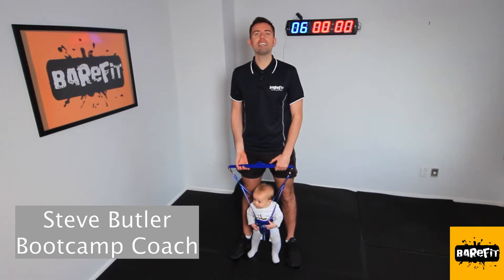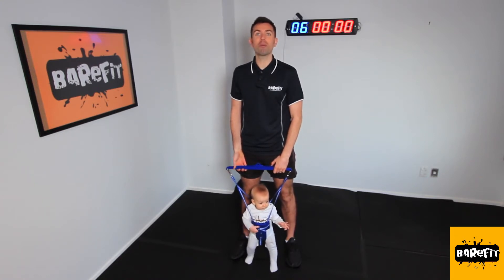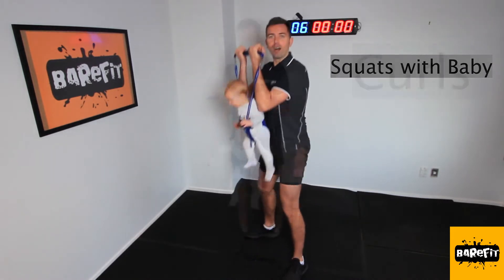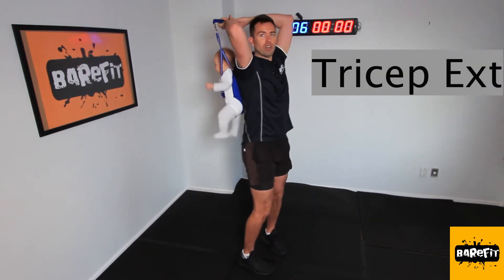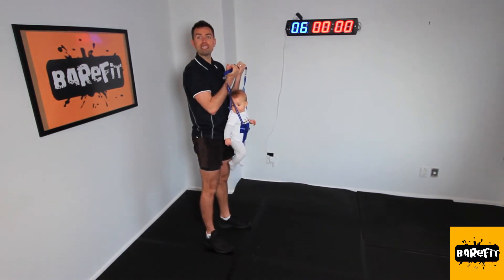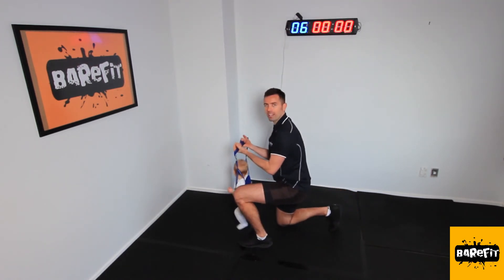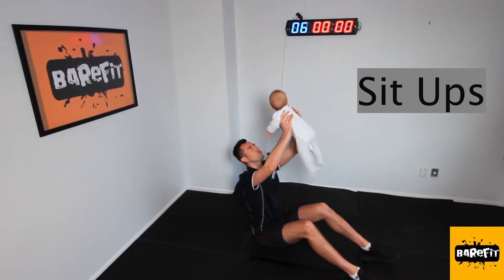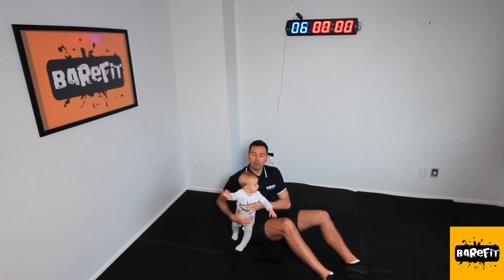Dad and Baby Workout Ideas during lockdown / Auckland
I had some time to fit in a little workout with my 7.5 month old son this morning from the studio in-between naps. Here are some ideas if you can't get down the gym during lockdown in Auckland.